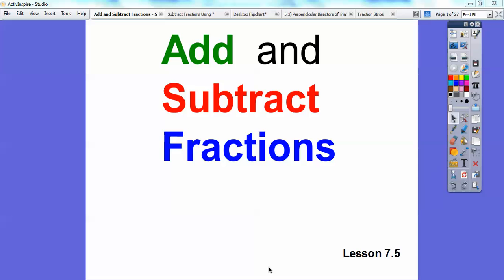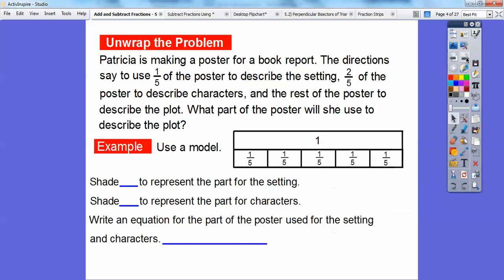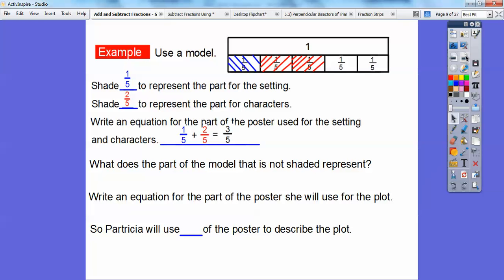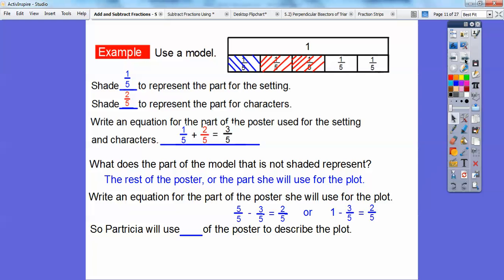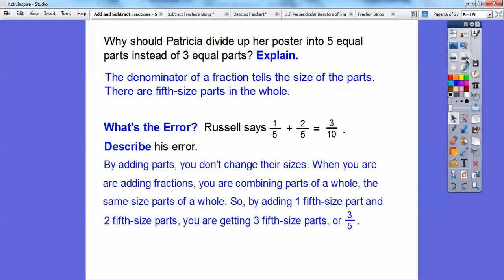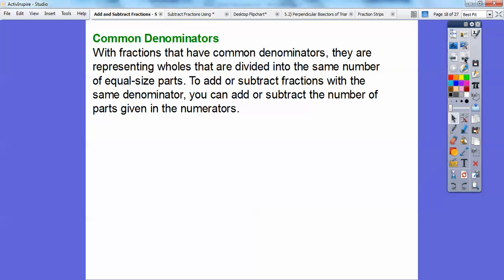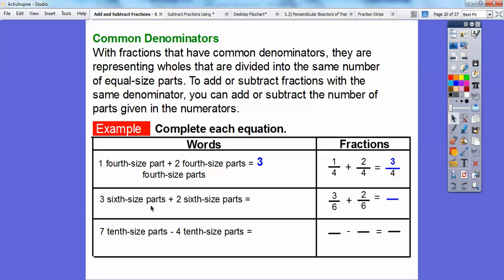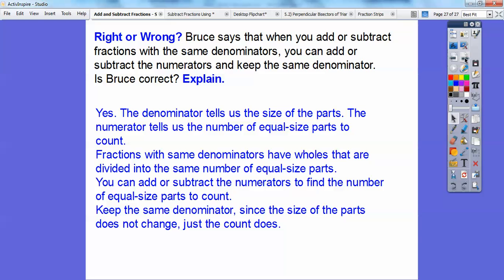Add and Subtract Fractions - Section 7.5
This lesson shows you how to add and subtract fractions with common denominators using fraction strips. The common denominators stay the same, while you add or subtract the numerators.